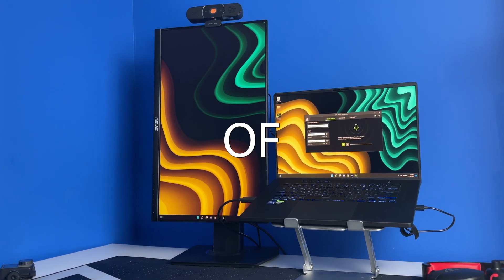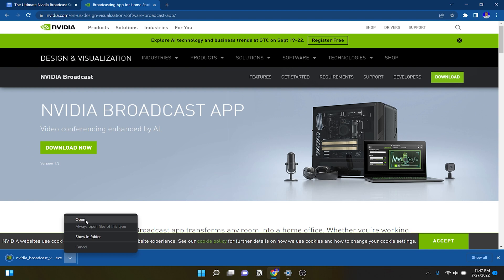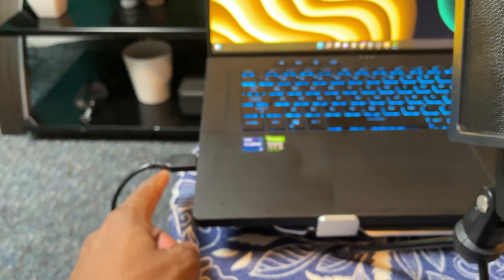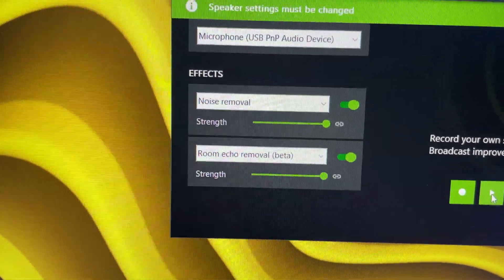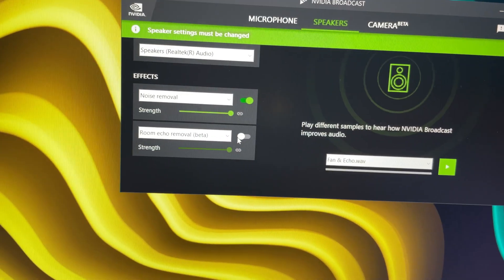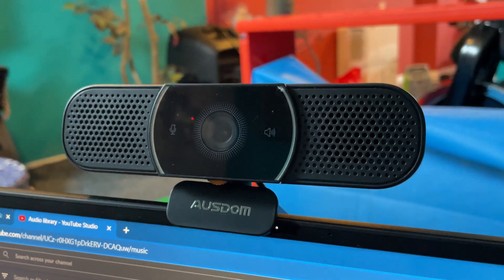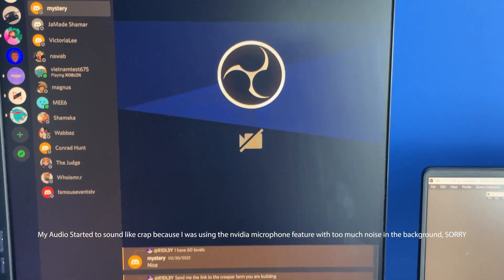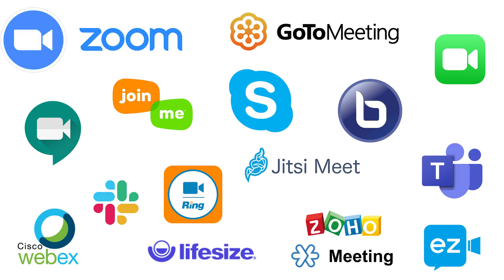Nvidia Broadcast App - Everything you NEED to Know!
This is the video you need to watch if you are looking to setup Nvidia Broadcast App. This video gives you a complete walkthrough on how to download and install nvidia broadcast app and also how to use nvidia broadcast app in other applications such as obs and stream labs and discord.

AUSDOM AW616 All-in-One VideoBar QHD 2K Webcam with Microphone and Speaker, Privacy Cover, USB Computer Camera for Zoom/Skype/Teams, Conferencing and Video Calling, Black

USA (11th Gen)
CA (12th Gen)
UK (12th Gen)

Anker USB-C to USB 3.1 Adapter

📺Danielle Ridley's Howto! ⤵️

Chapters
00:00 | Intro
00:37| Specs Requirement
02:03 | Download & Install
03:08 | Microphone Feature
05:30 | Speaker Feature
07:38 | Ausdom Webcam
11:18 | Camera Feature
14:11 | How to Use Nvidia Broadcast in other Applications
16:10 | Final Thoughts